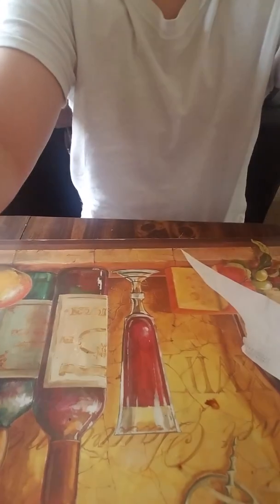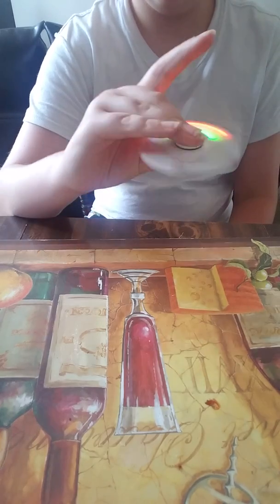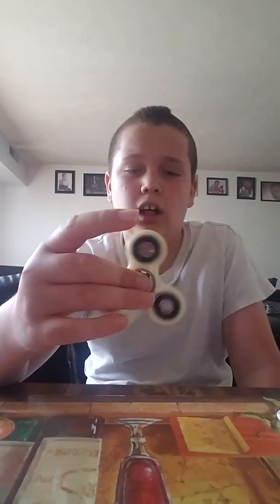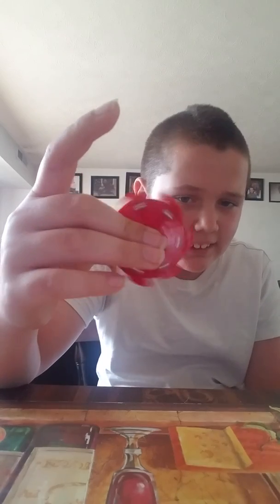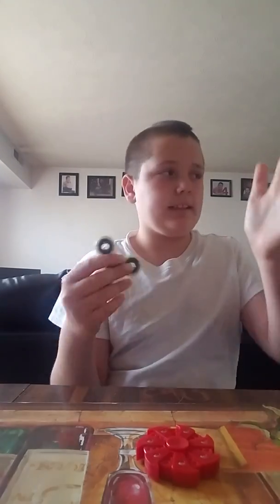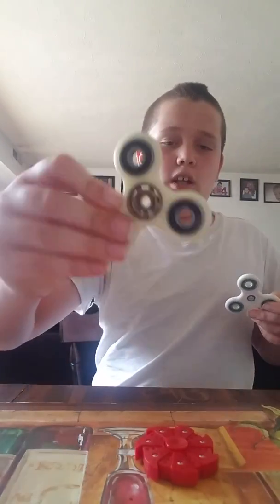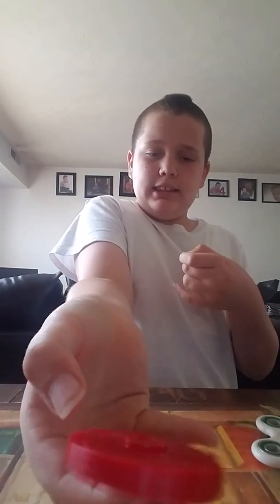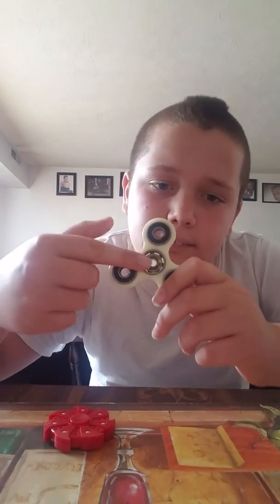My fidget spinners